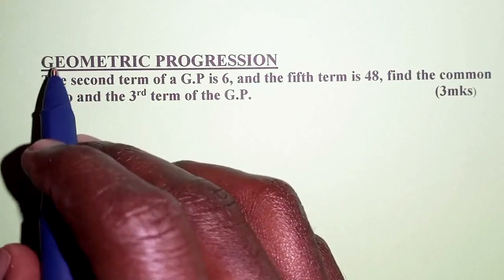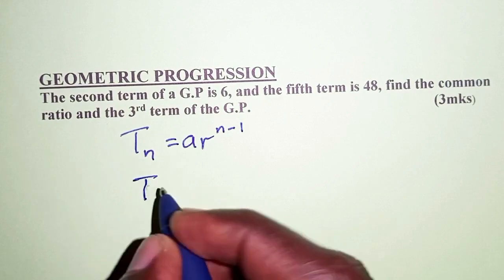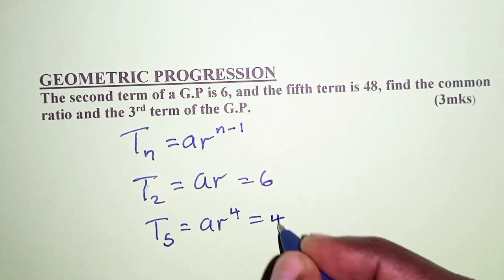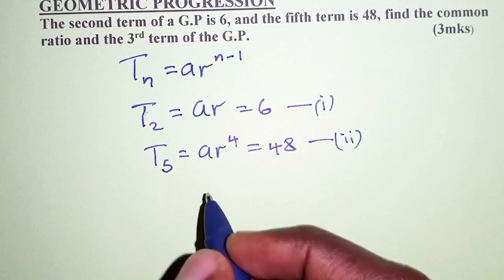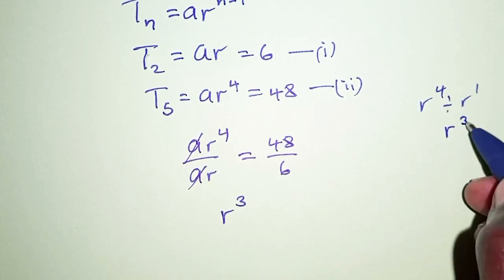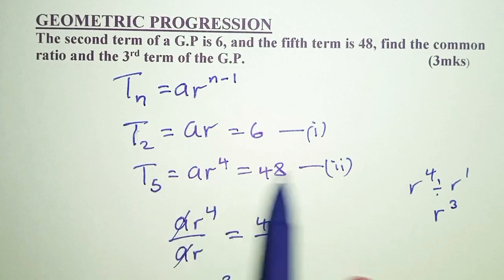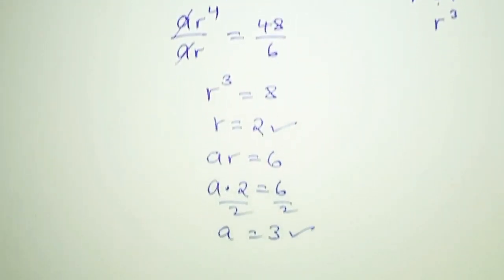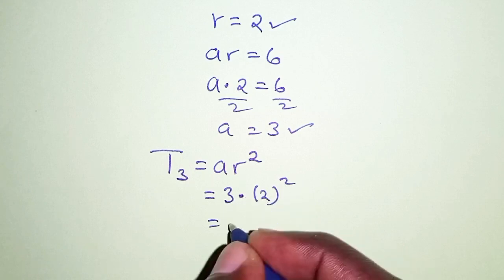geometric progression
geometric progression problem. GP.